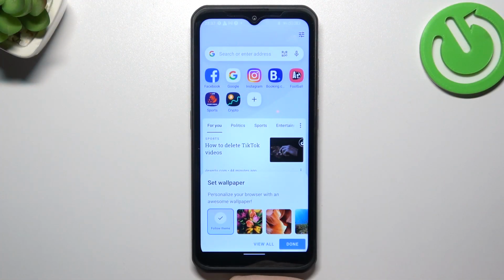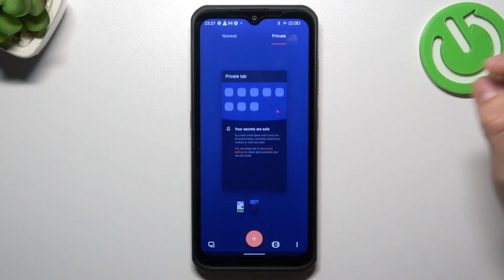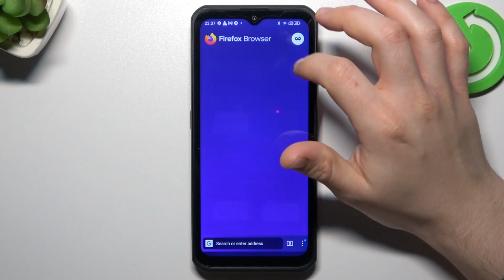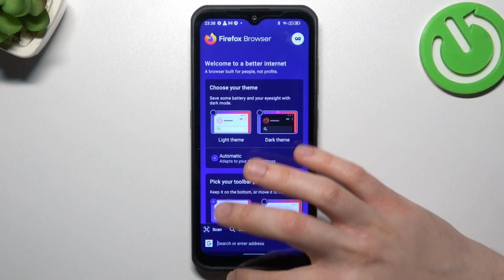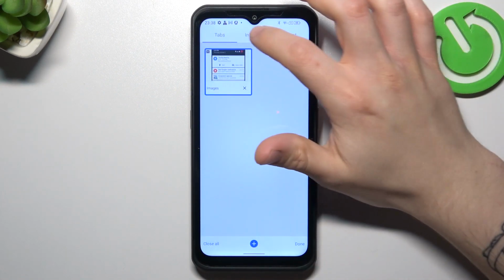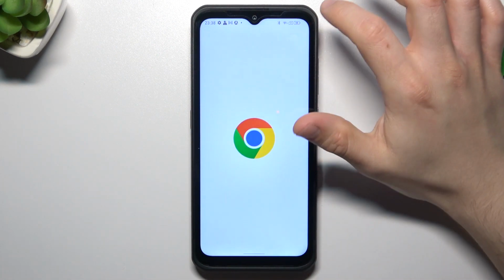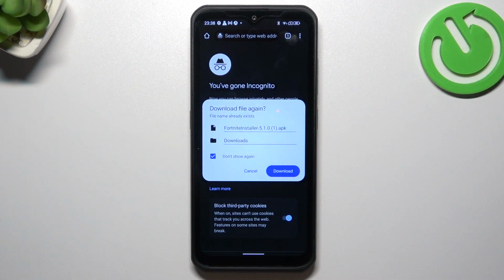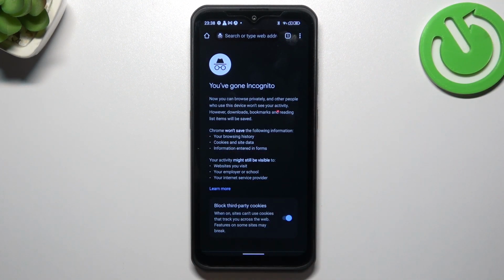How to Enable Incognito Mode on ULEFONE Armor 17 Pro? - Use Incognito Mode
Hello! Today we're going to show you how to open pages in Incognito Mode on the ULEFONE Armor 17 Pro. Here are our instructions on how to use Incognito Mode on the most popular web browsers. If you're interested in learning more about ULEFONE Armor 17 Pro, you can check out our YouTube channel.

How to enable incognito mode on ULEFONE Armor 17 Pro?
How to turn on incognito mode on ULEFONE Armor 17 Pro?
How to activate incognito mode on ULEFONE Armor 17 Pro?
How to open pages in incognito mode on ULEFONE Armor 17 Pro?